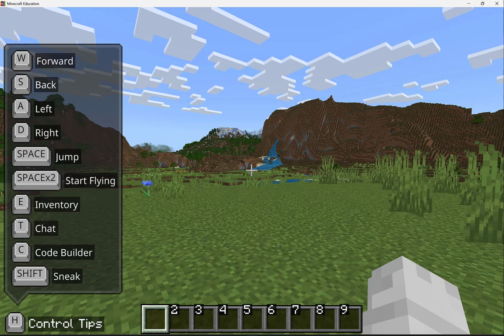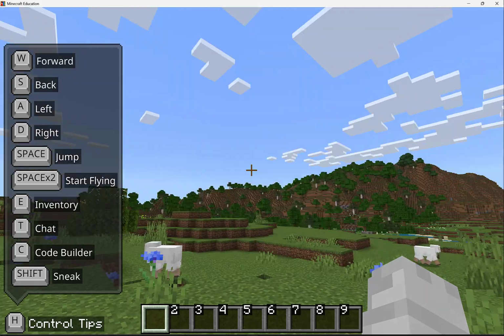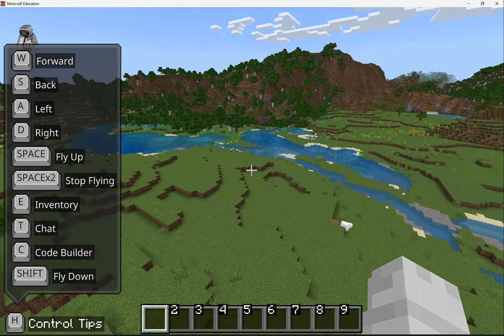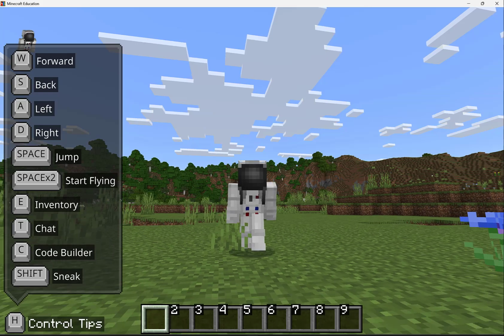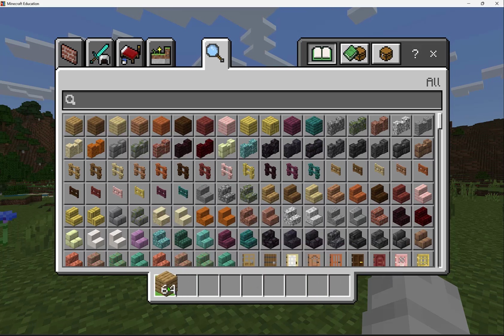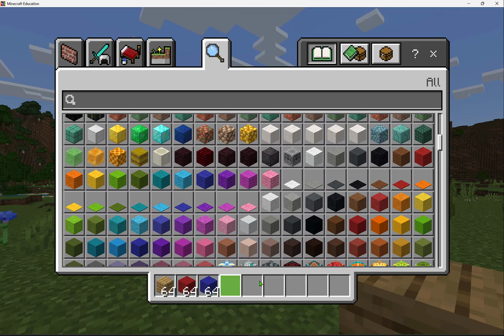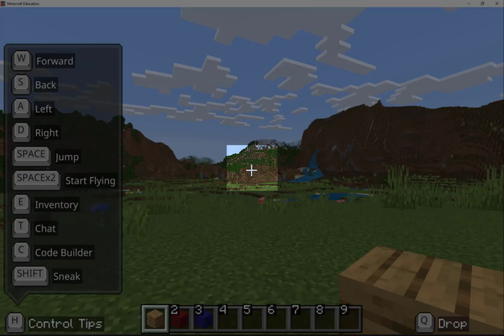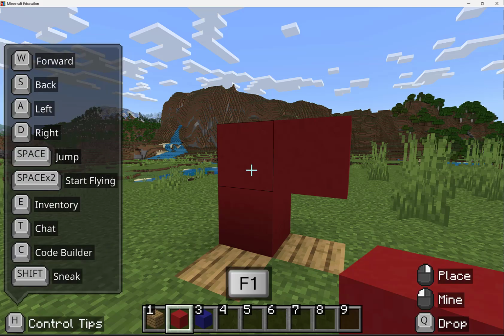Understanding Basic Controls and Movement in Minecraft Education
Learn how to Move, Jump, Fly, and Place and Break Blocks in Minecraft Education.